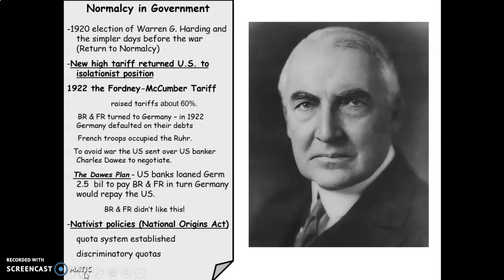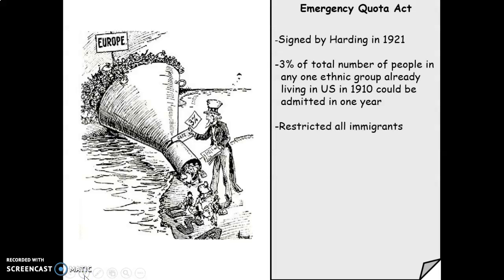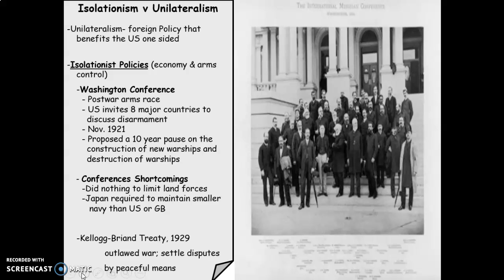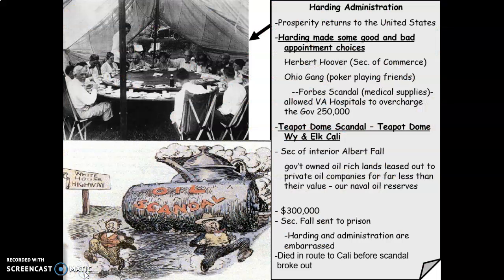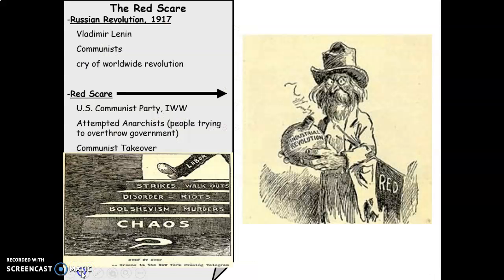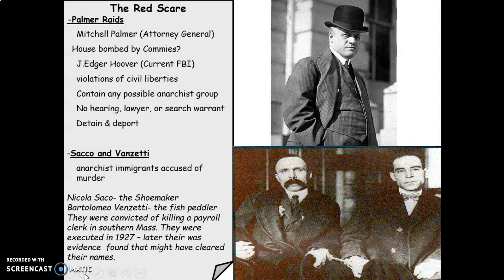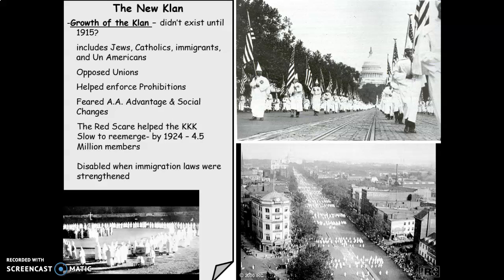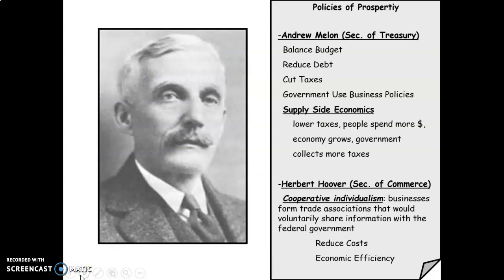1920's Policy Part 1